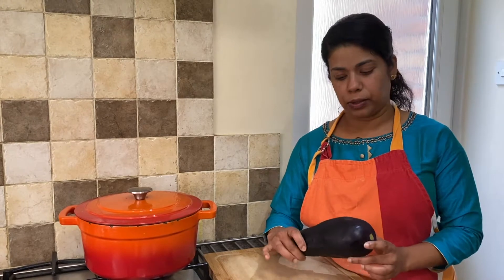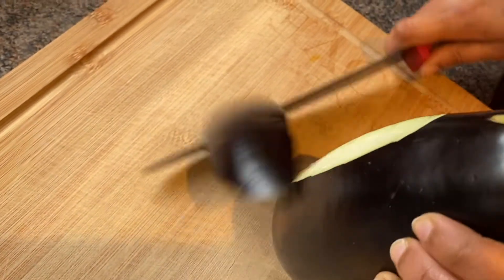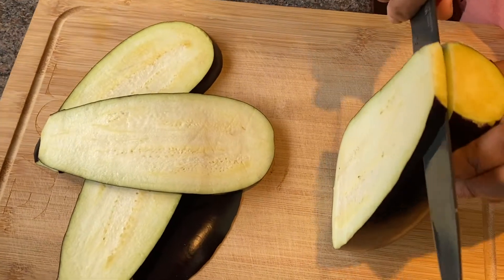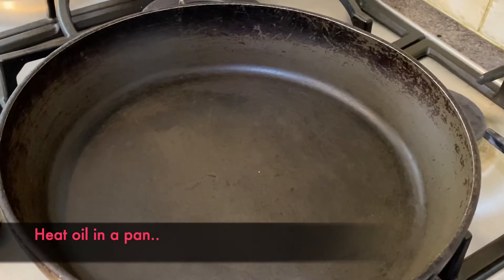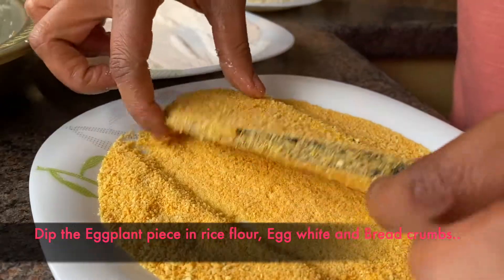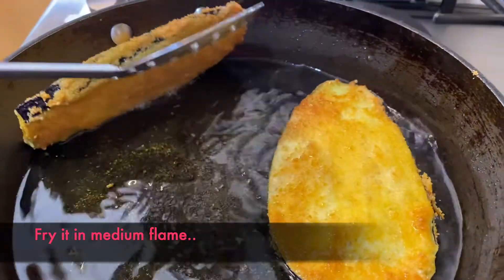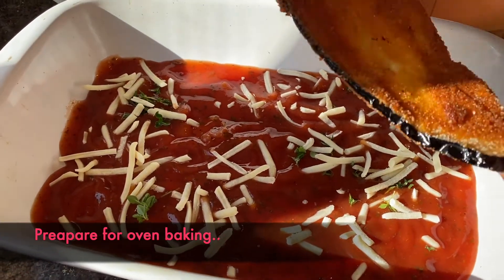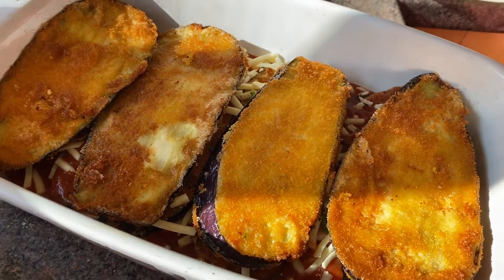Ragu bolognese sauce with Aubergine, Brinjal or Eggplant Recipes - Joan's Kitchen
An Italian Kerala style  delicious dinner menu specialy  for vegitarians  made with Ragu bolognese sauce combined with Aubergine, Brinjal or Eggplant Recipes from Joan's Kitchen.

Happy Home cooking made simple and tasty.